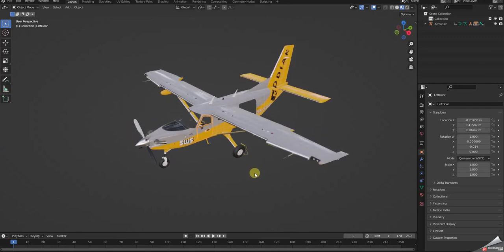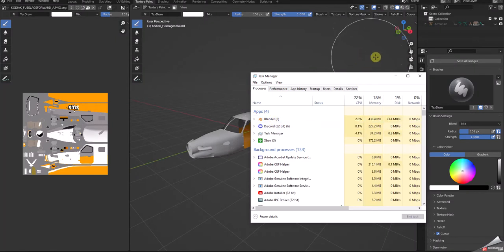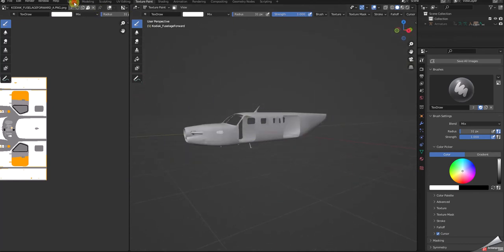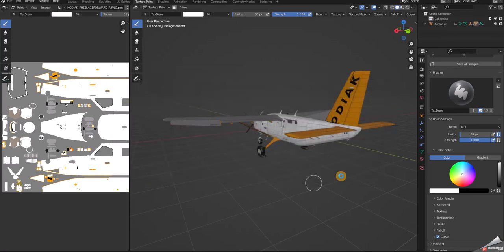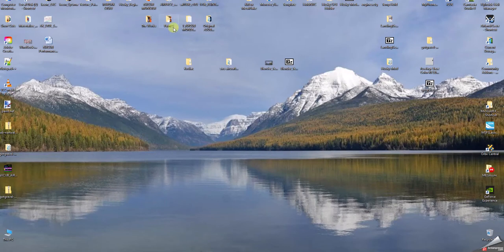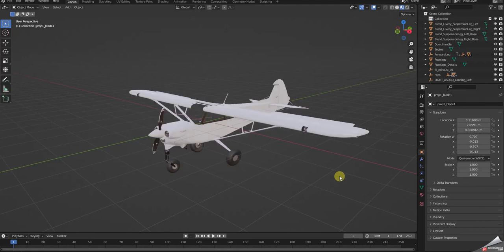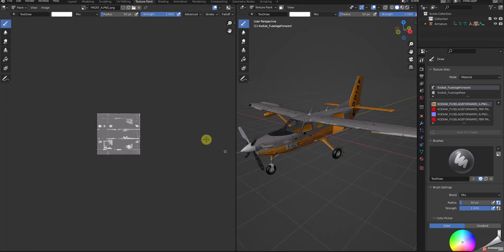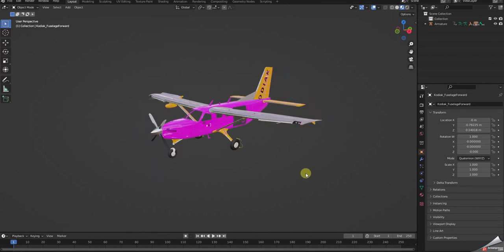Blender Template SetUp Basics 2